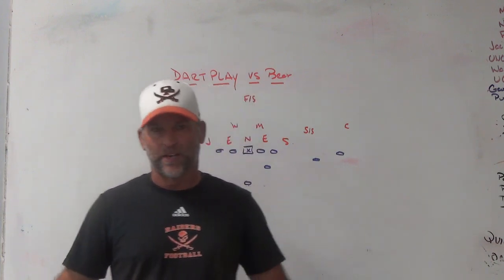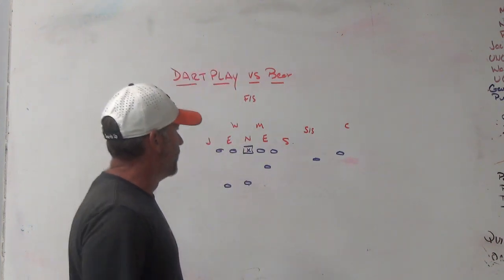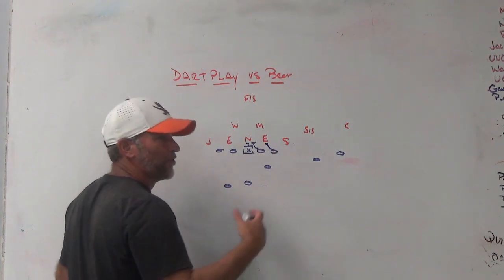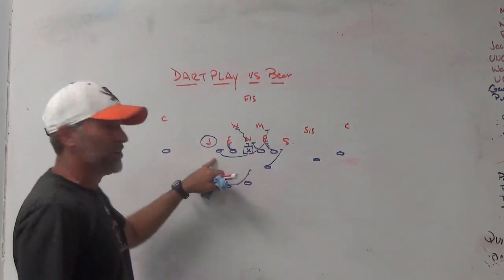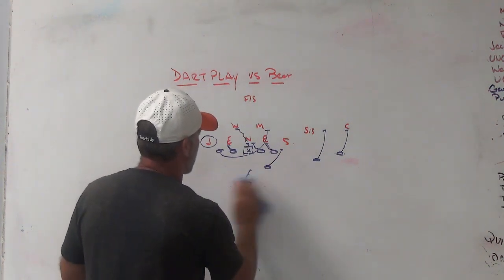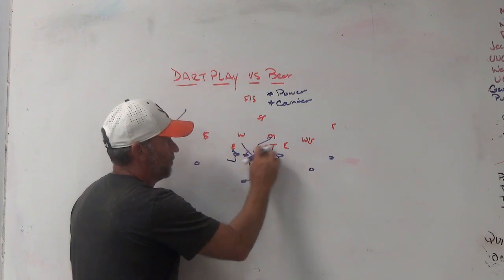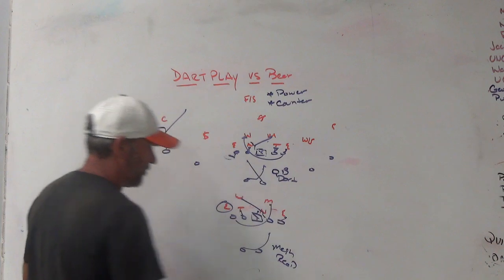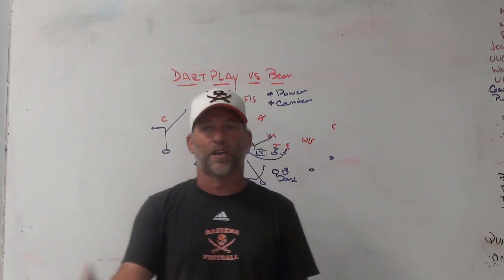Dart Play vs Bear Front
Dome Hats
Bakers Sporting Goods
DC1
HighandTight
DifferenceUSA
JustPlayFB